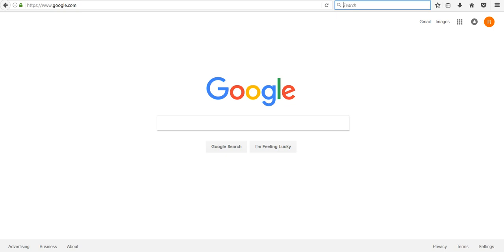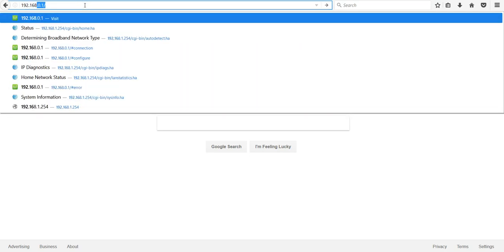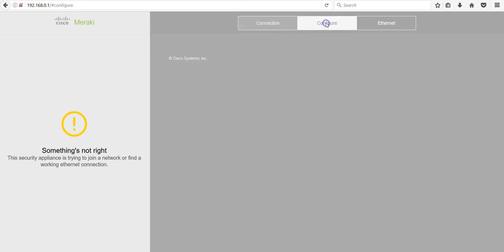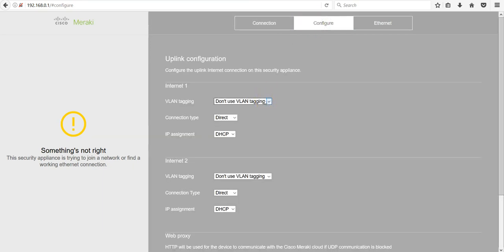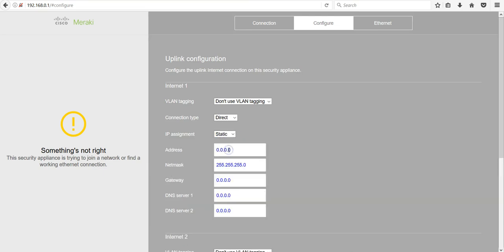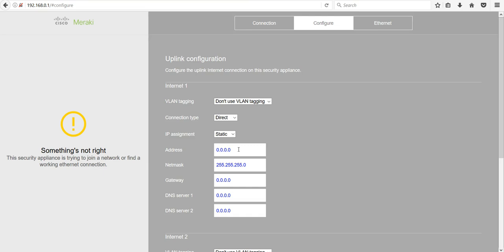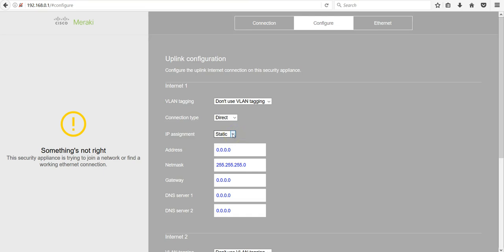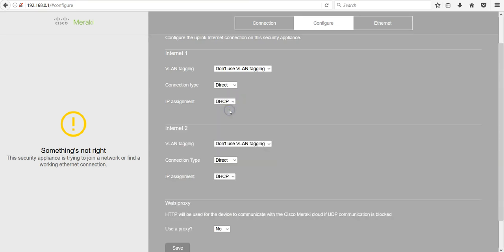Meraki Static IP Setup Video